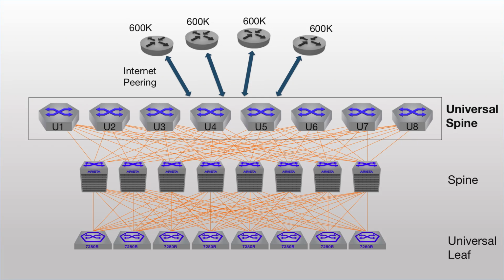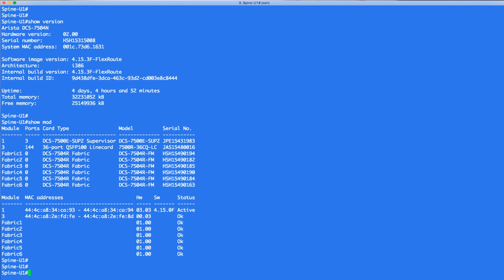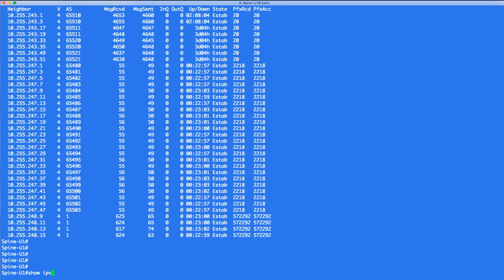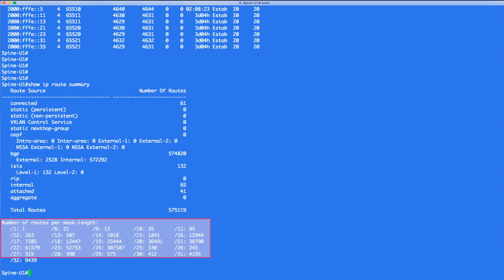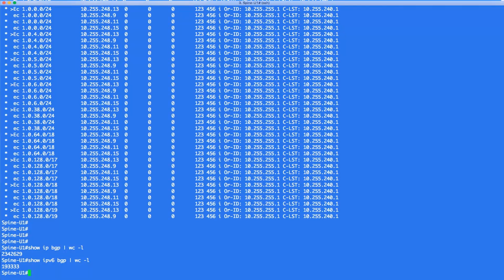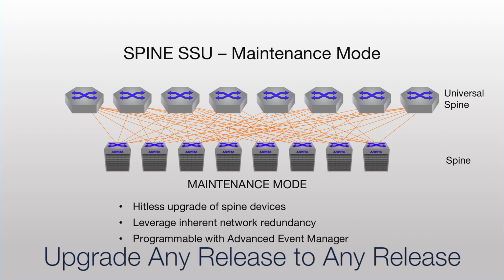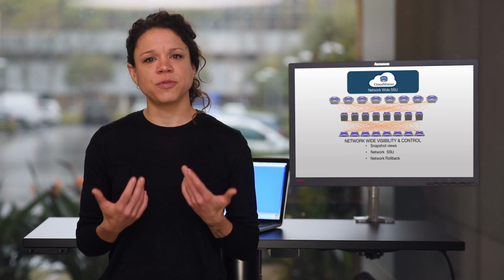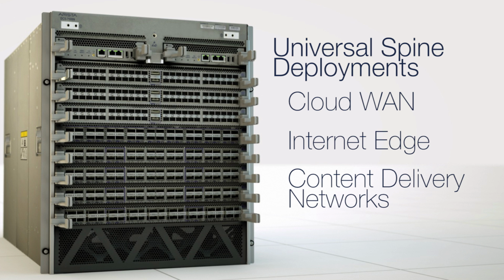Arista 7500R Universal Spine Demo of FlexRoute